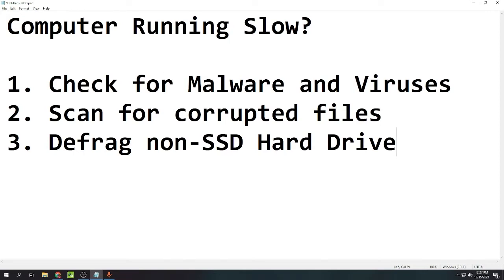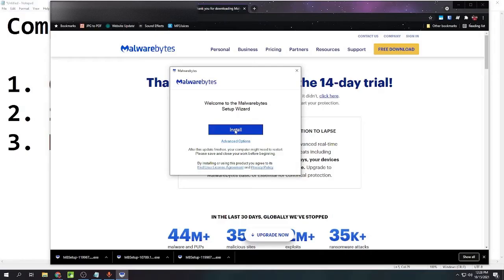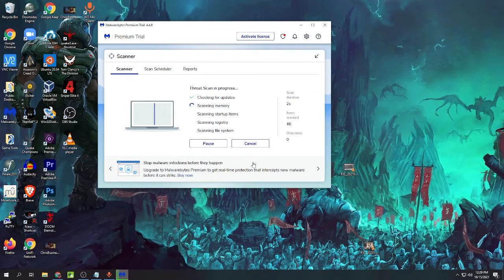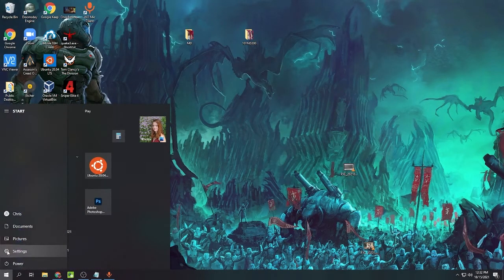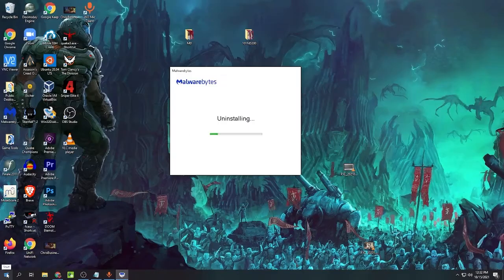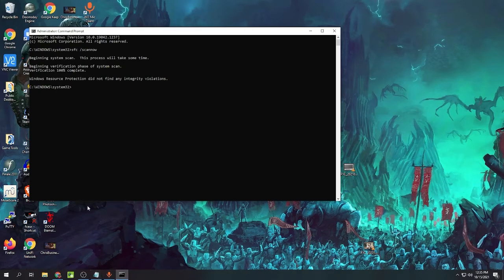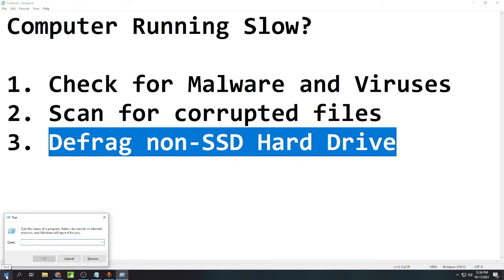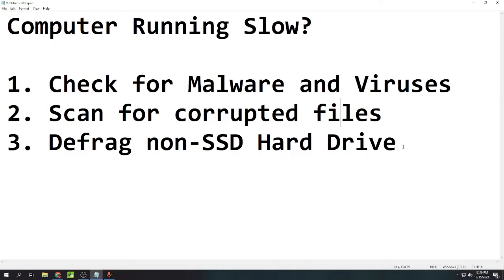PC Slow | Speed up a Windows PC in 3 easy steps! | Computer Slow | Microsoft